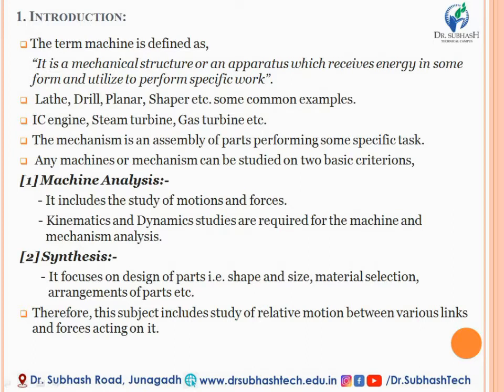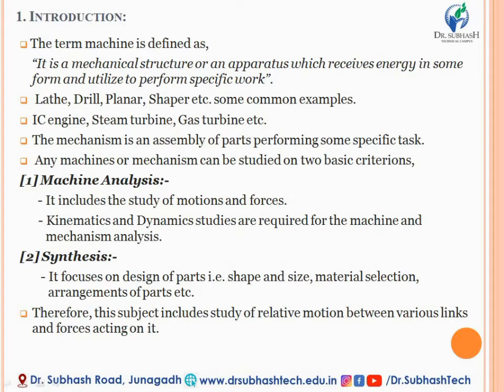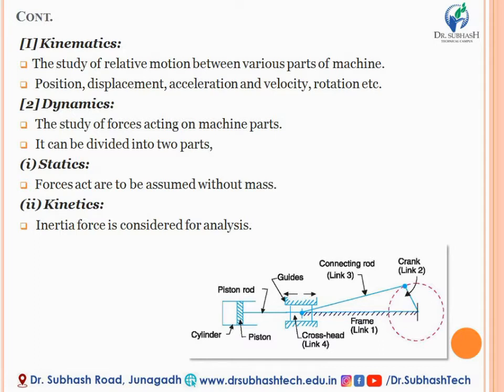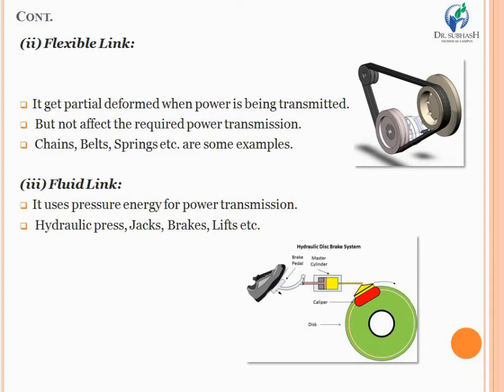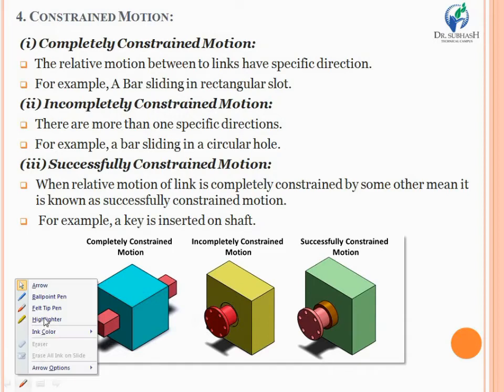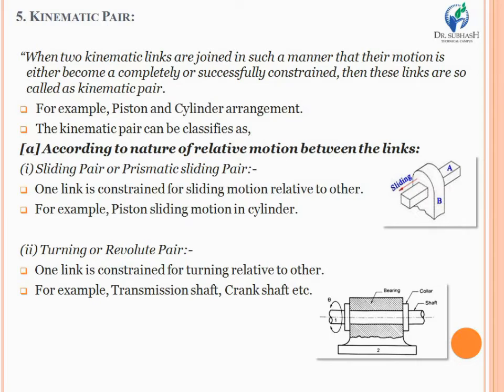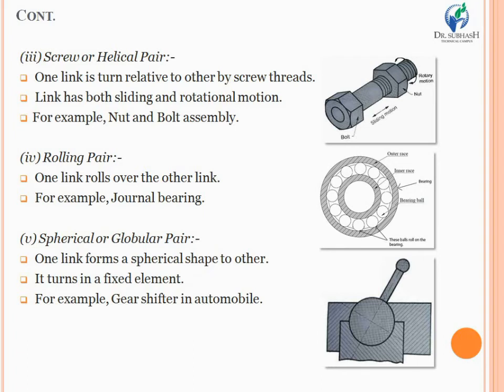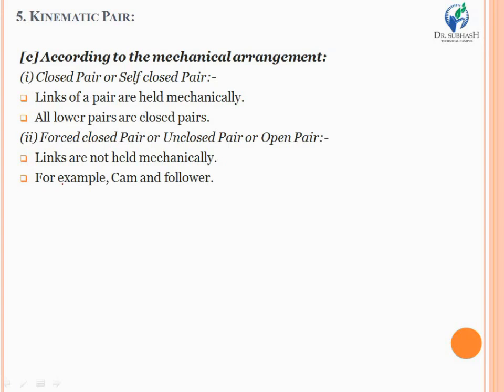Introduction of Mechanisms & Machines, Part 1